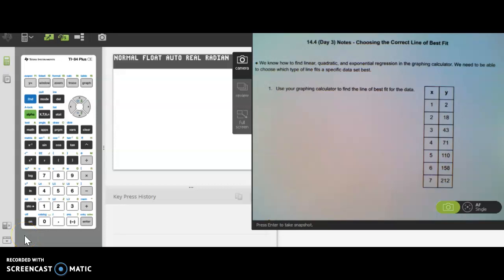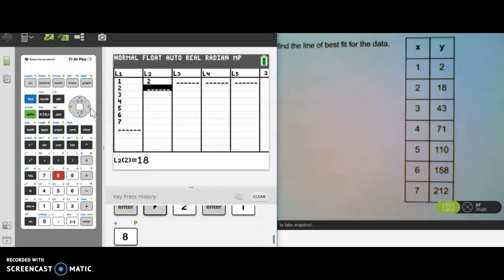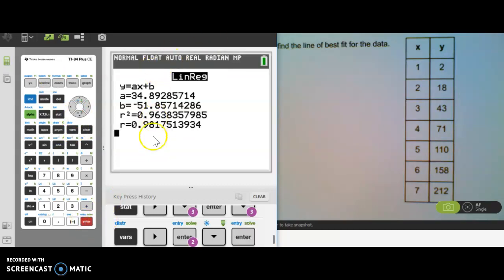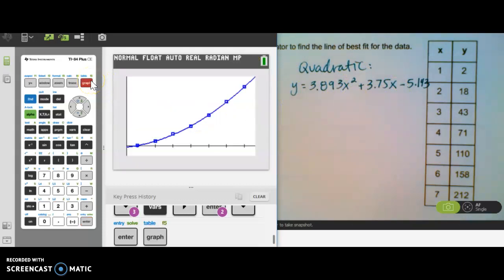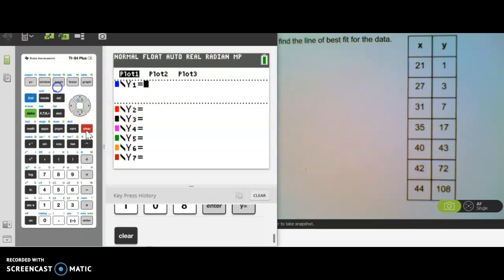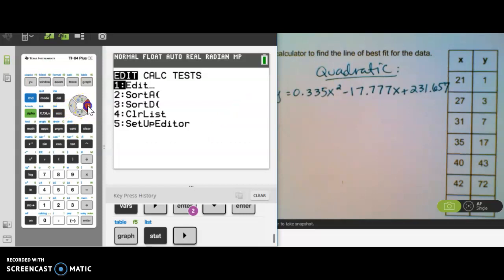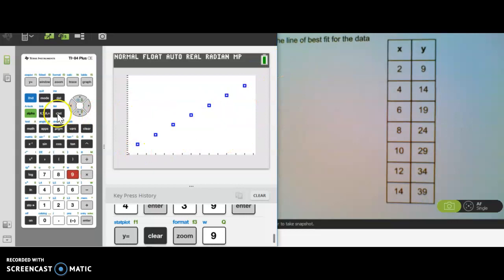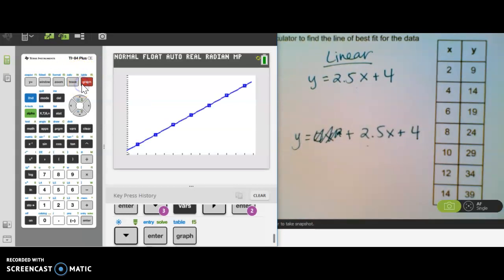14.4 (Day 3) - Choosing the Line of Best Fit